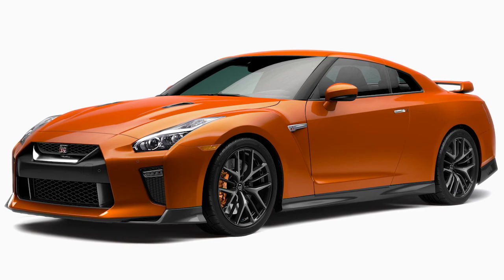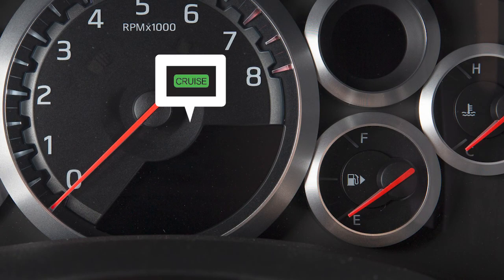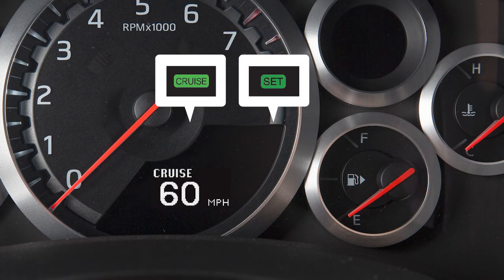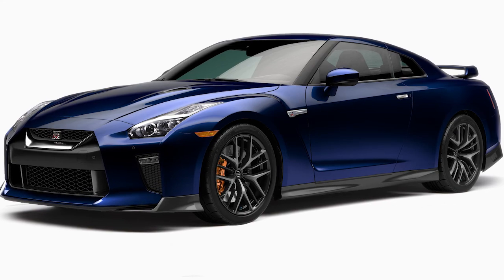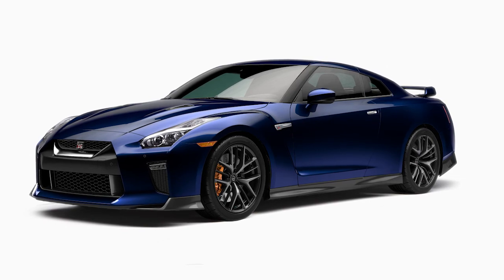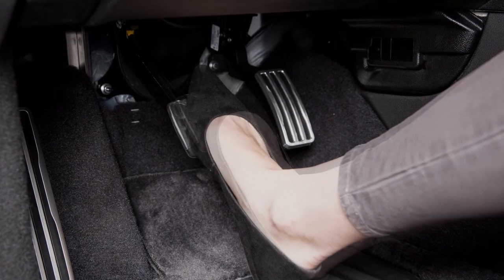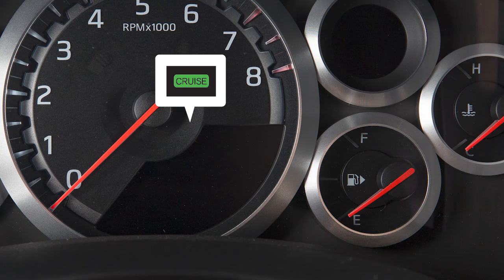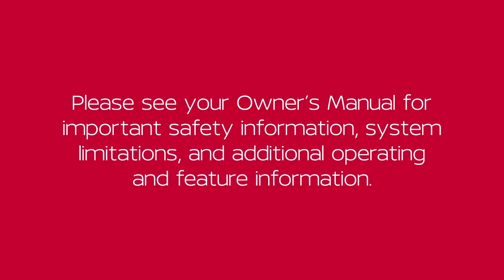2021 Nissan GT-R - Cruise Control